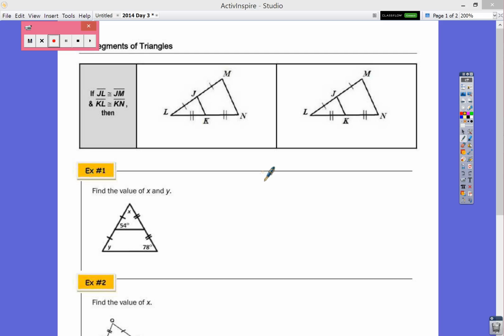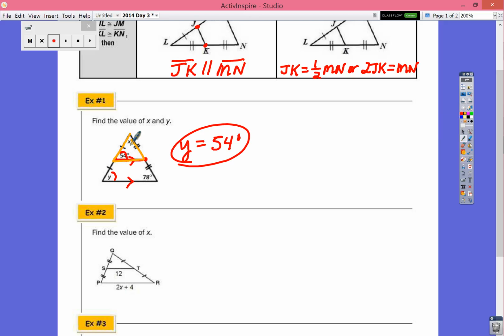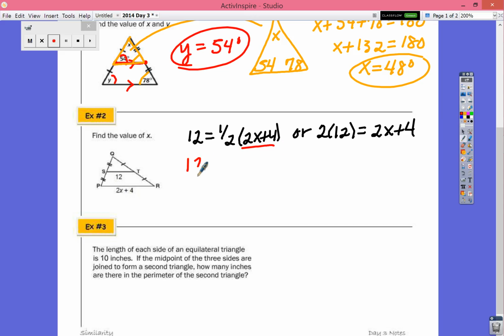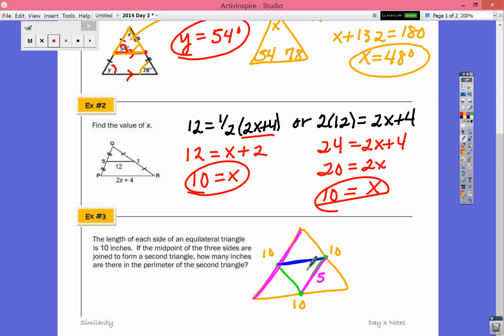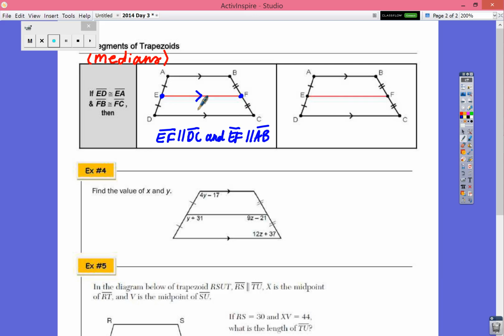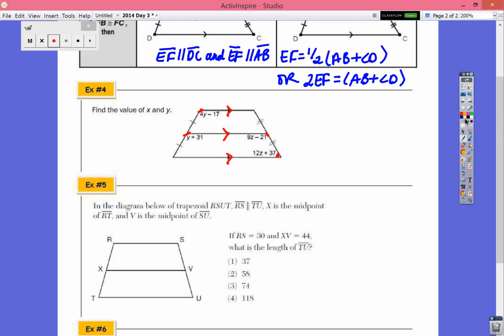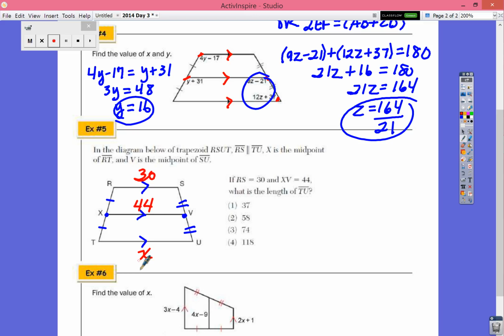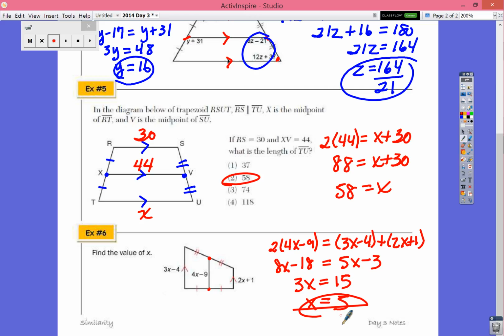Math 10H Notes March 30